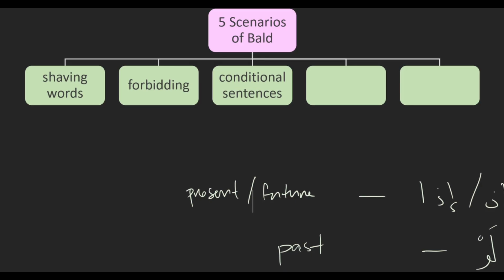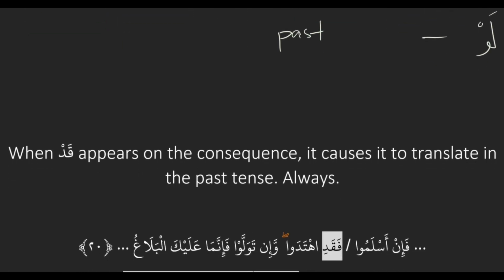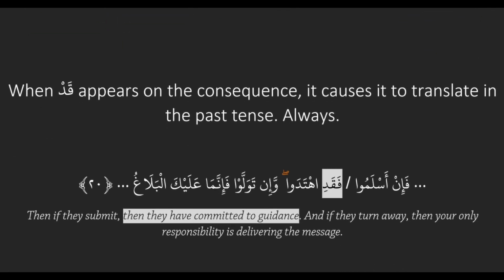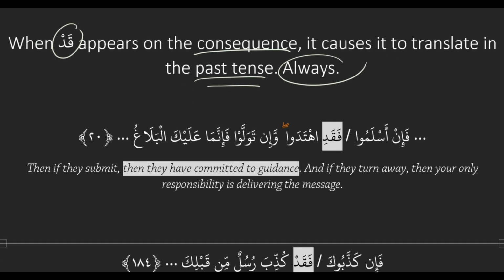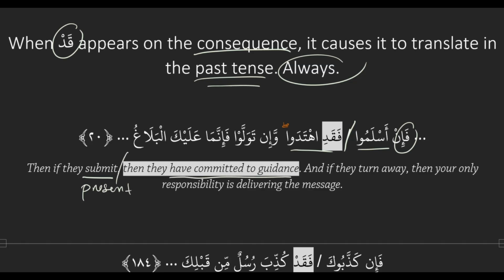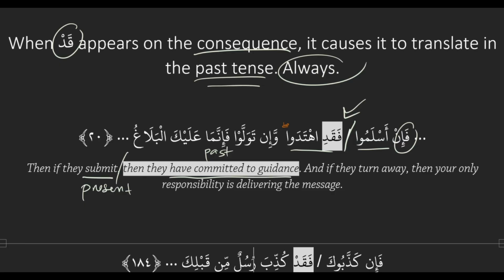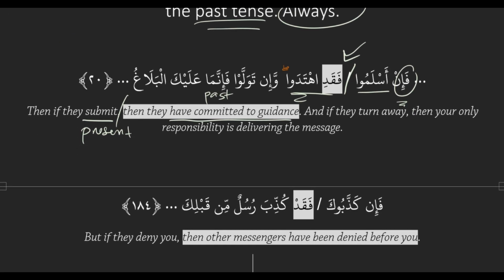12.3 Consequence with قد